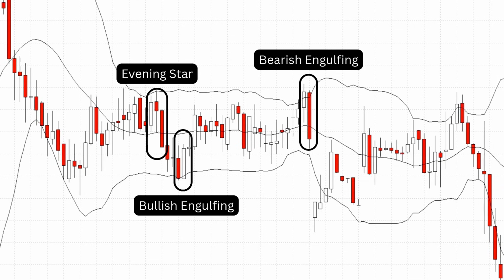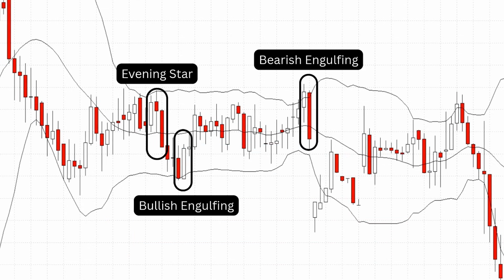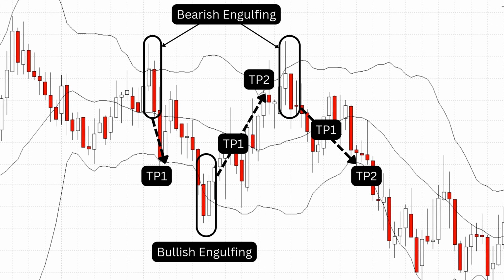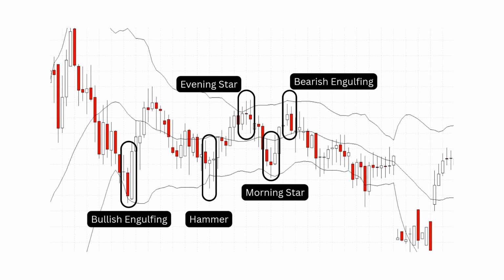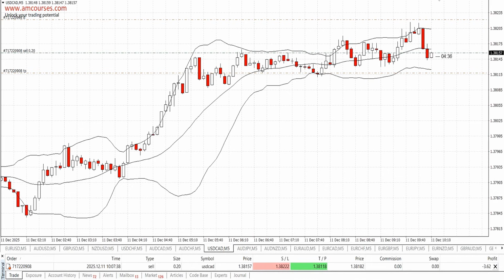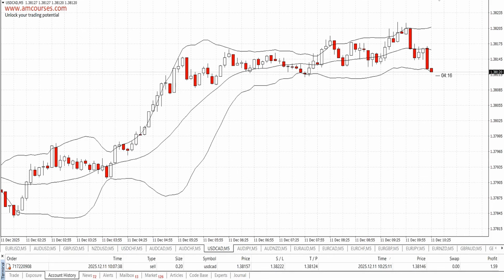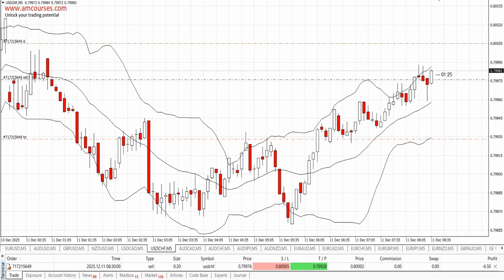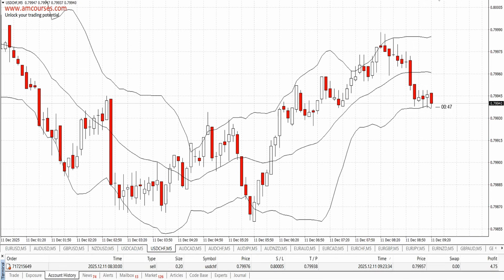I Tried This Bollinger Bands Strategy… and the Results Surprised Me!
Unlock one of the simplest and most powerful reversal trading methods using Bollinger Bands + Price Action.
In this video, I show you how to identify high-probability reversal setups, how to confirm entries using clean candle patterns, and how to place your stop loss and take profit with confidence.

You will learn:
✔ How Bollinger Bands really work
✔ The exact signals for BUY and SELL reversals
✔ Shooting Star, Hammer, Engulfing pattern confirmation
✔ Best place for SL and TP
✔ How to avoid false signals during trending markets
✔ Real chart examples with step-by-step explanation

This strategy is perfect for beginners and intermediate traders who want a simple and accurate trading plan that works on Forex, CFDs, and many charting platforms.

Get this MT4 Indicator + Templet + Full Trading Rules PDF for FREE